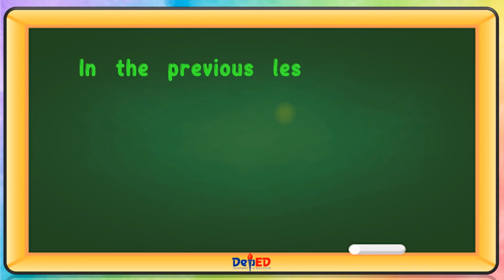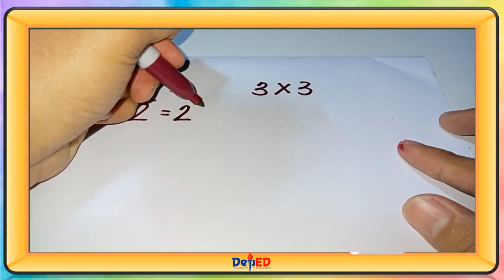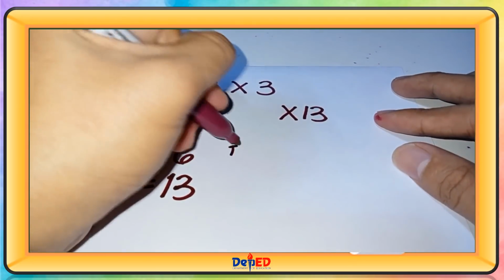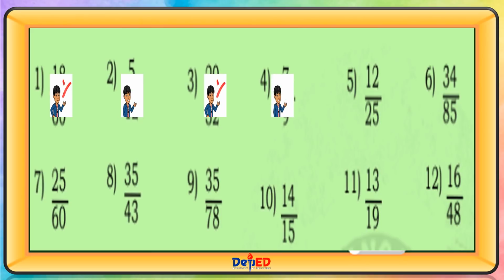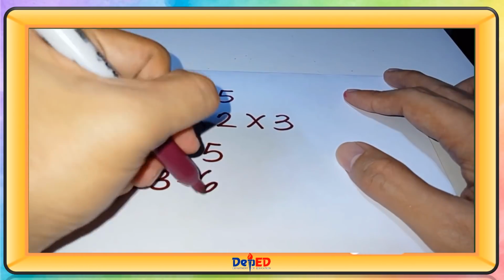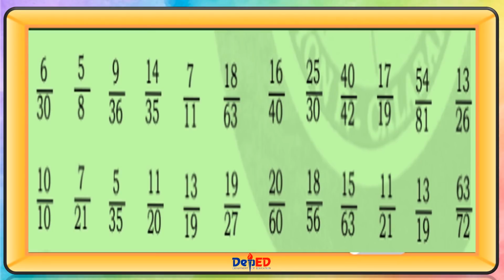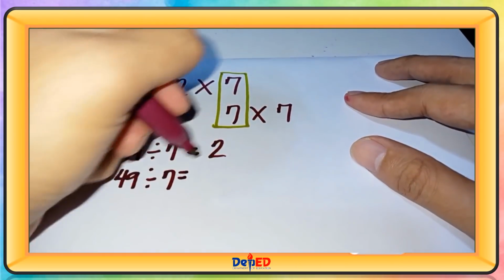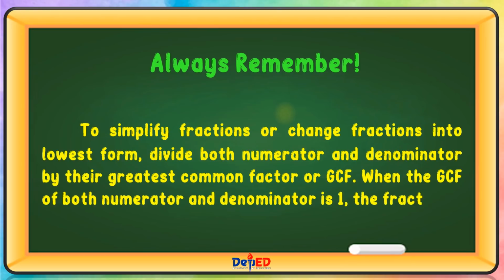MATH 4 | CHANGING FRACTION TO LOWEST TERM | WEEK 4 | LESSON 2 | QUARTER 2 | MELC-BASED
MTB-MLE
IKALAWANG BAITANG